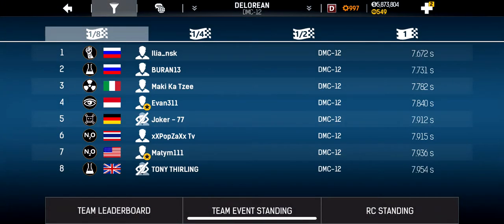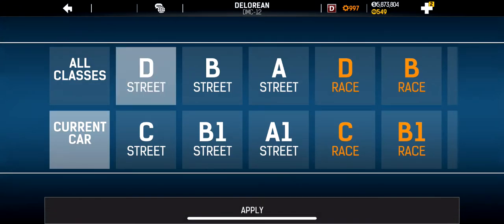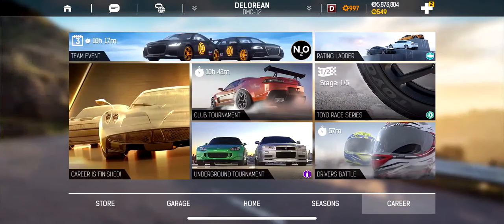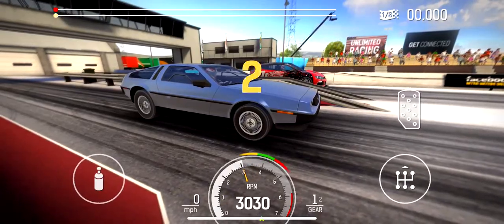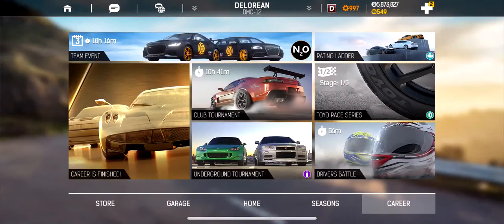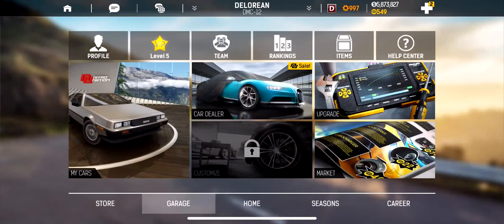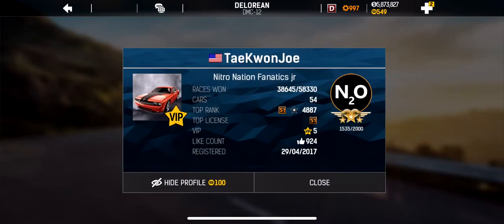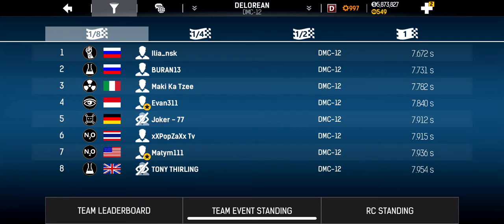Nitro Nation Ranking and Rating Ladder Bug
When you have a fast previous time recorded with a different vehicle in any given class you cannot make it onto the board of the Rankings with a different vehicle in that same class unless you beat the previous top time set by your other vehicle in the Rating Ladder event.

Example:
Street D Class
- With my Volkswagen Sricocco R I ran 7.608 in the 1/8 mile in the Rating Ladder event.
- With my Delorean DMC-12 I ran 7.648 in the 1/8 mile in the Rating Ladder event. When I filter Garage/Rankings/Current Car my 7.648 time isn't on the board even though my 7.648 is faster than the current DMC-12 leader with his 7.672 1/8 mi.

I would have to beat my Srirocco R's time with my DMC-12 to appear in the Rankings but I may never be able to do so because the Delorean is inferior. I am currently faster than the DMC-12 1/8 mi leader in the Rankings but my time and position as #1 will never be recorded in the Rating Ladder event until I beat my Srirocco time of 7.608.